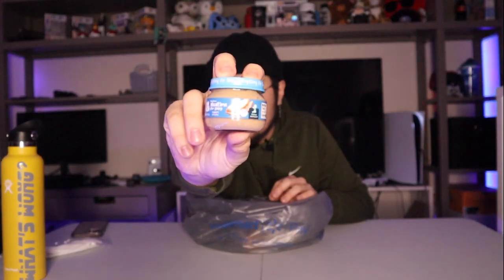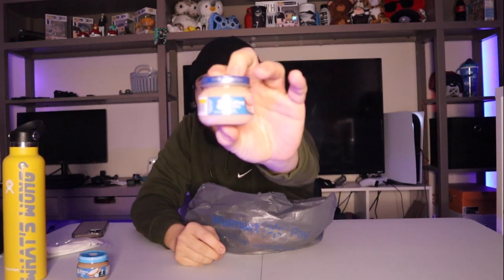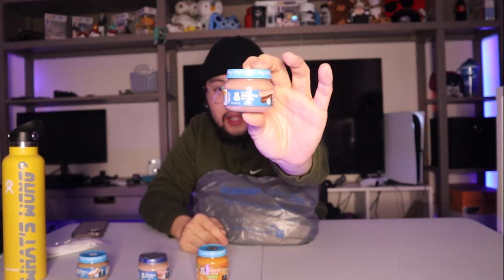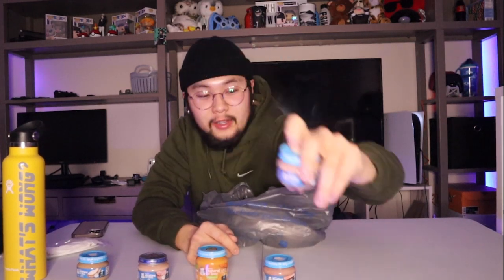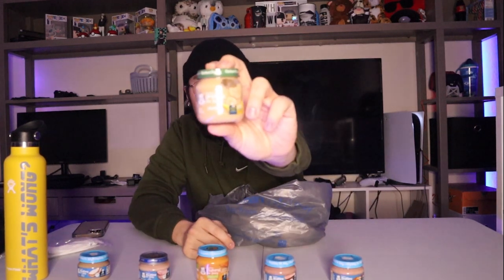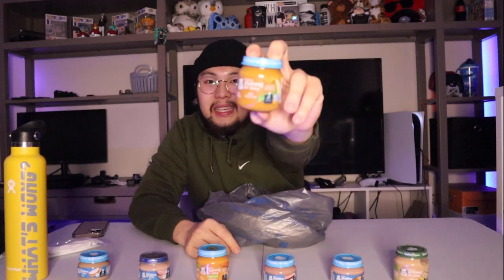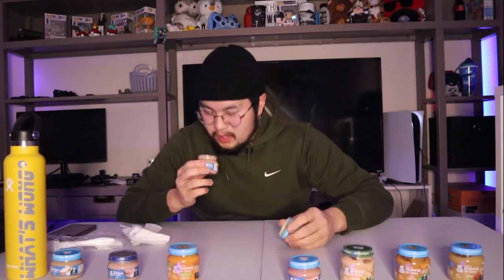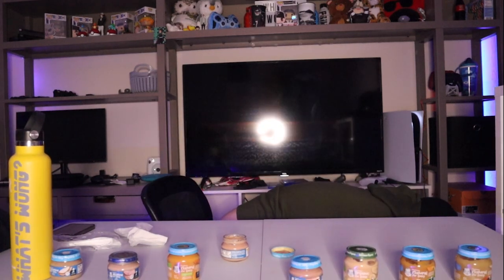BABIES REALLY EAT THESE!?